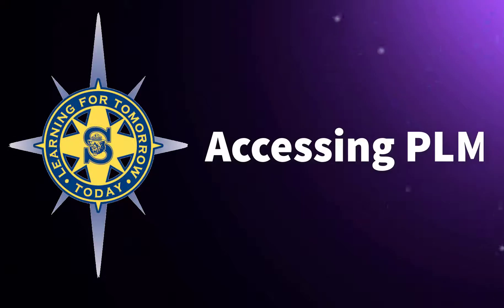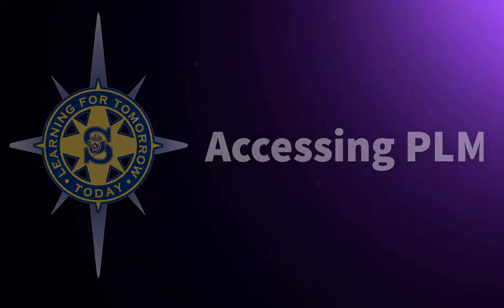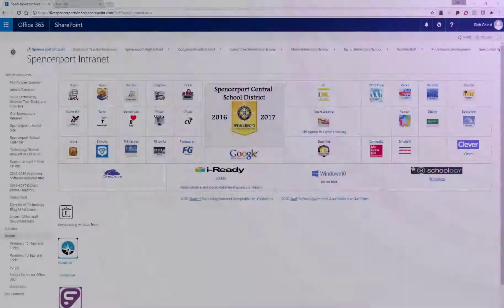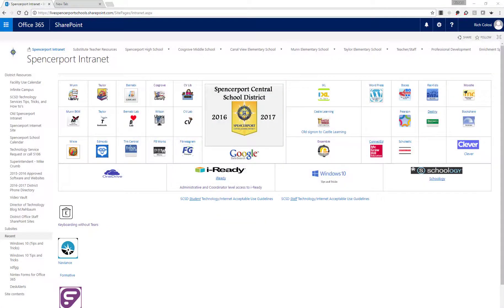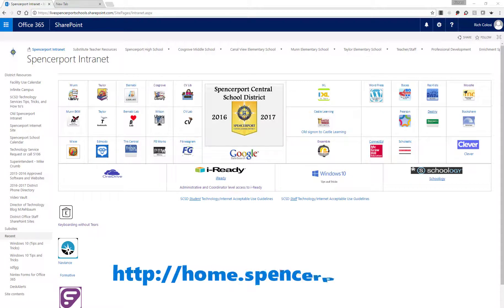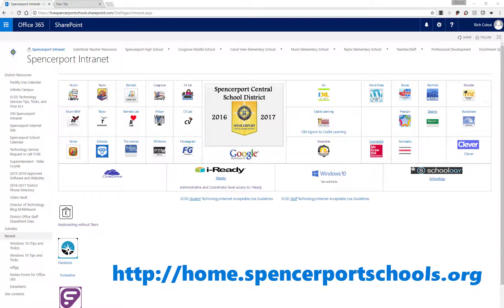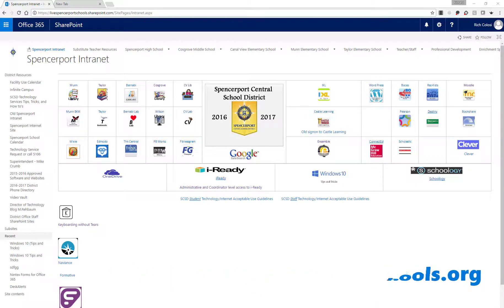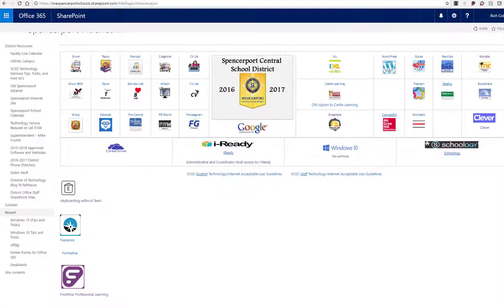Accessing Frontline PLM (through Single Sign On)